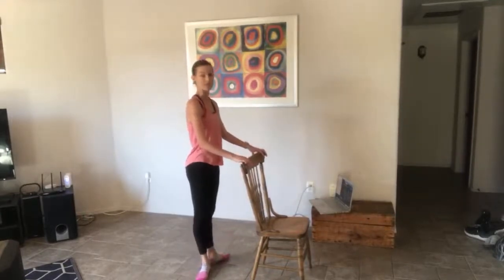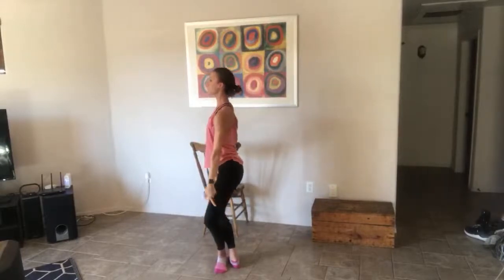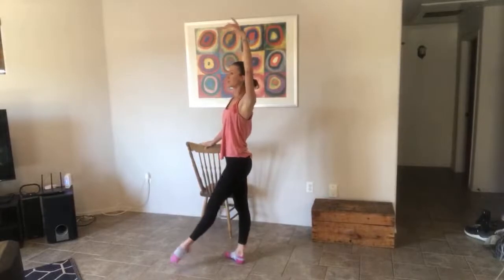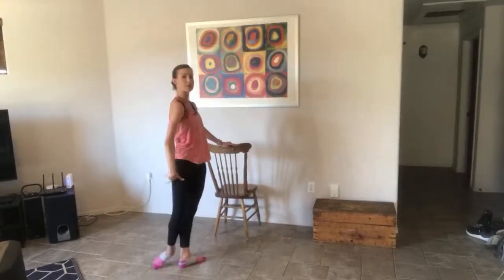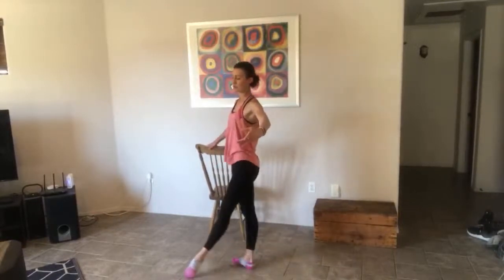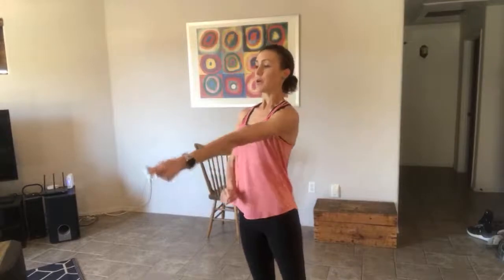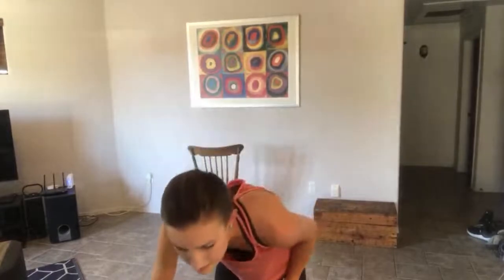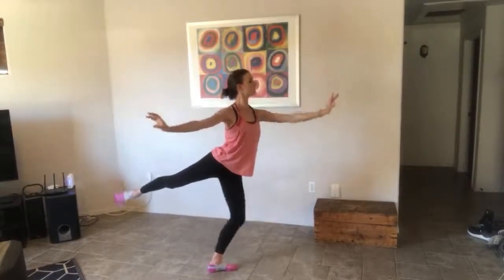Ballet Basics w/ Taylor Carlson. BreakOut Studios Online Classes.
Choreography by: Taylor Carlson
Class: Ballet Basics
Connect with BreakOut Studios-
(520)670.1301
5811 E Speedway Blvd, Tucson, AZ, 85712